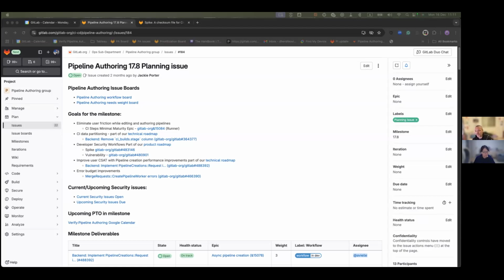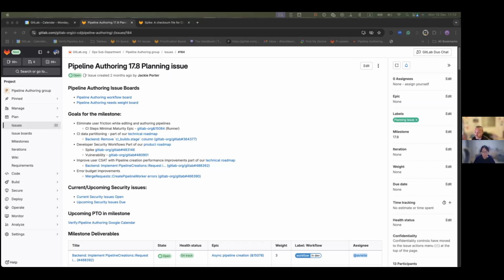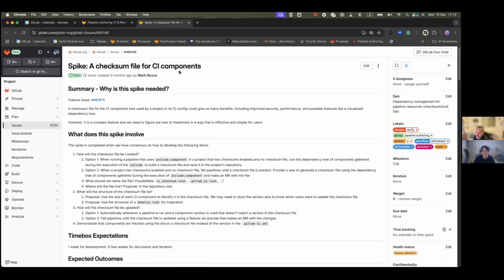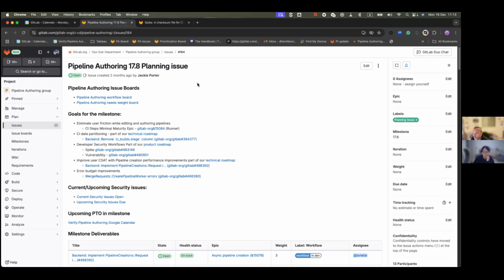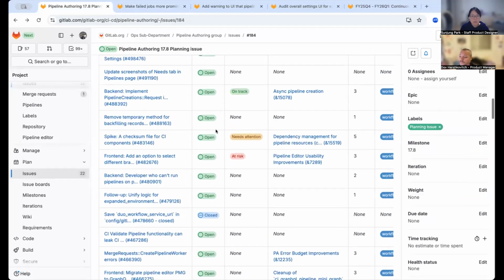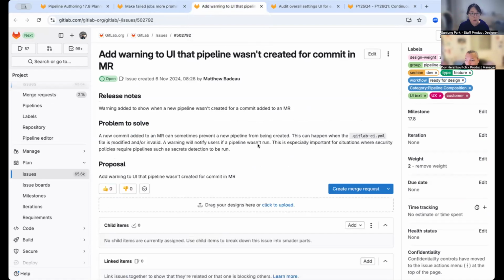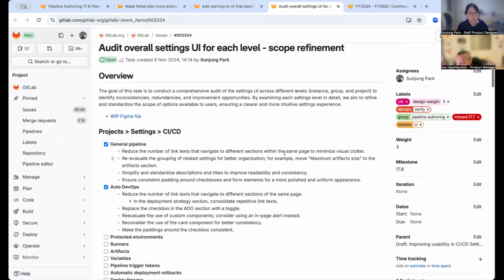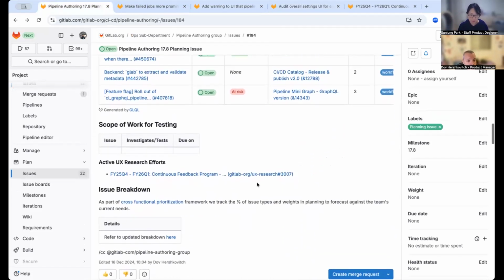GitLab 17.8 Kickoff - Verify:Pipeline Authoring